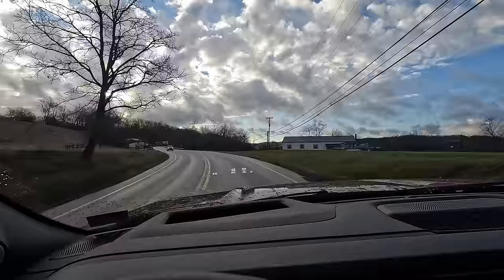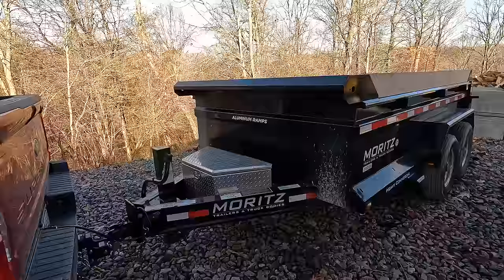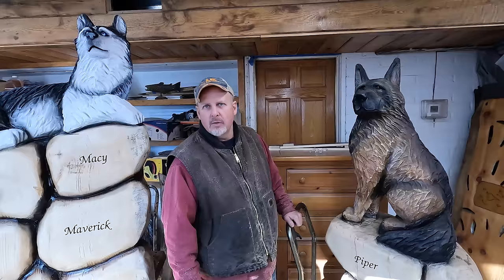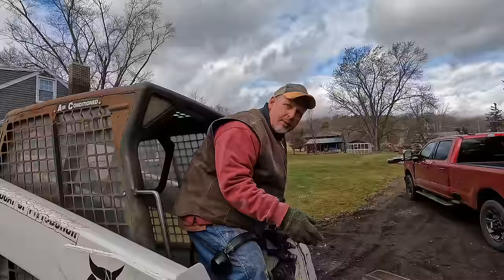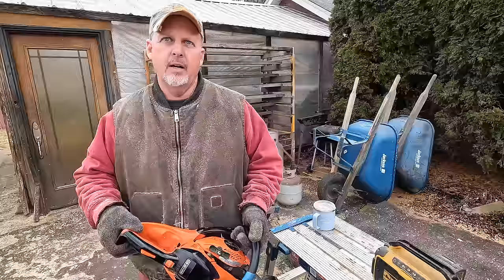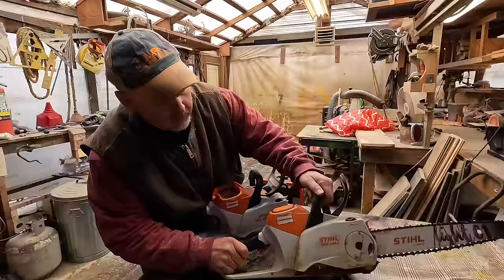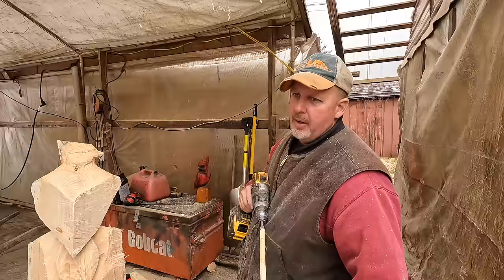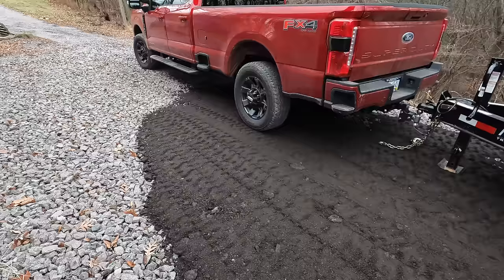Poor Man Pavement? Testing Asphalt Millings for Upcoming Project, Plus Chainsaw Mods and More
Today we visit Adler & Sons, then Wild Bill's toTry out some Asphalt Millings for the First time, we also look at some carvings, and learn about chainsaw mods and more.